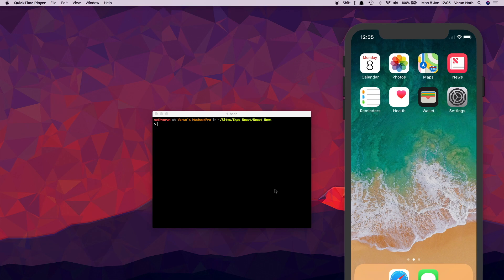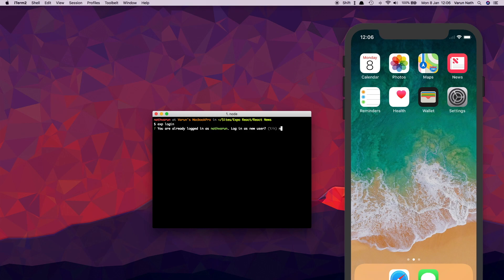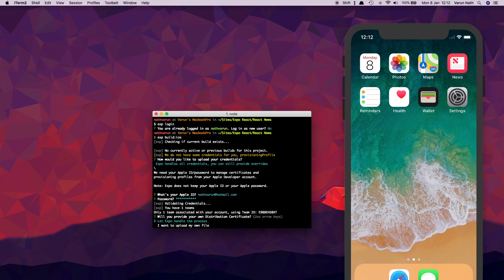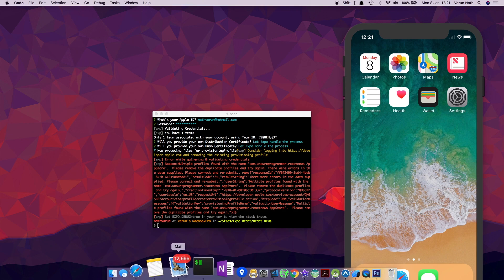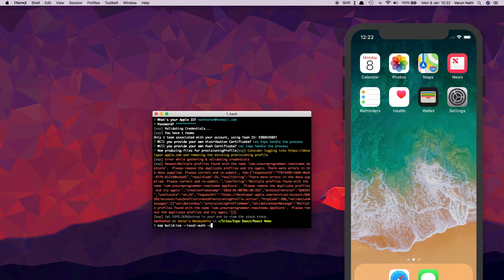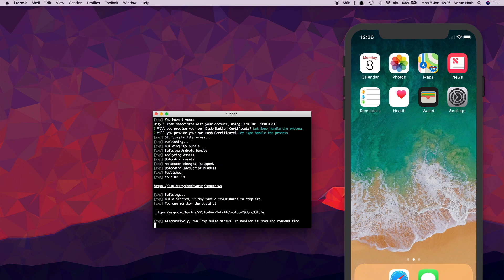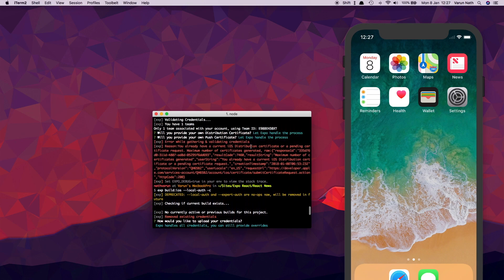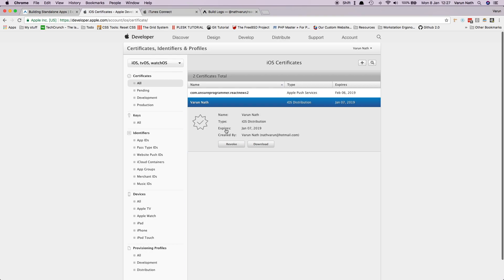React Native | #2 Publishing Expo.io App - Building iOS App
#2 - Learn How to build your Expo iOS App before you launch it in the App Store!

- A simple step by step tutorial using a real world example of building an ios app.

- App is built using React Native, Expo and Native Base( UI Library ).